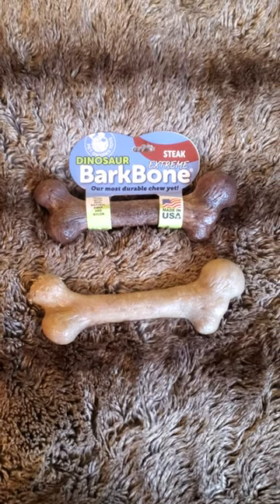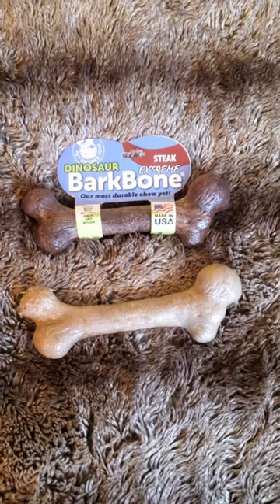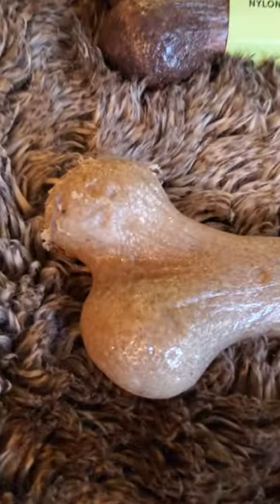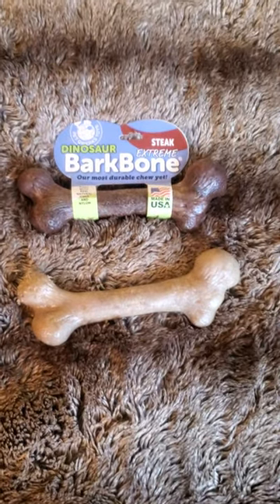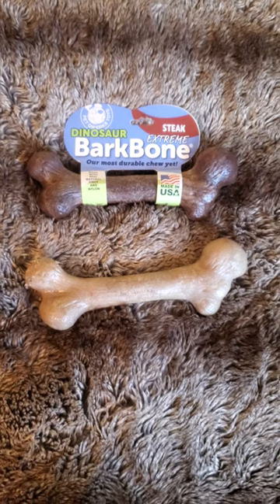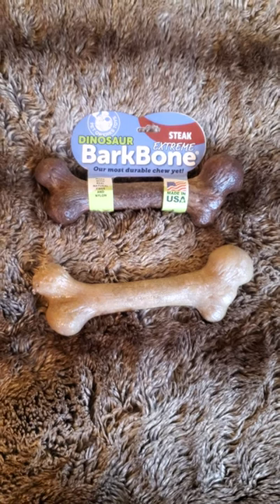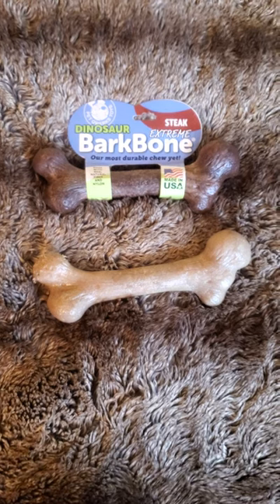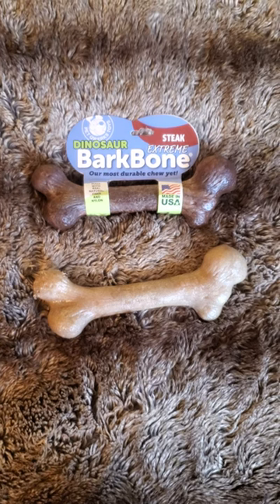Heavy Duty Chew Toy for Dogs - Dinosaur BarkBone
I review brands of extreme dog chew toys my dogs use and love. These products come in multiple sizes and can be found at pet stores, Target, Amazon and multiple other places where pet supplies are sold. These are all products I have bought for my dogs multiple times.

!!! 1st 508th Airborne TEESPRING MERCHANDISE...